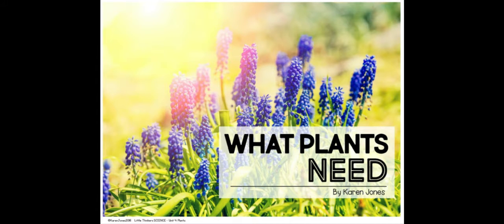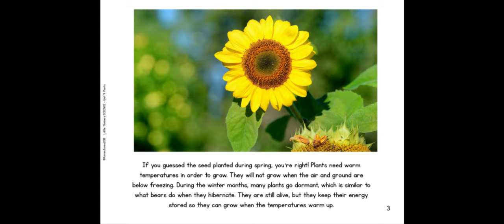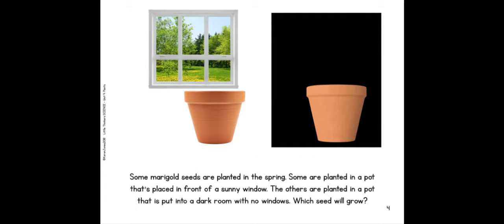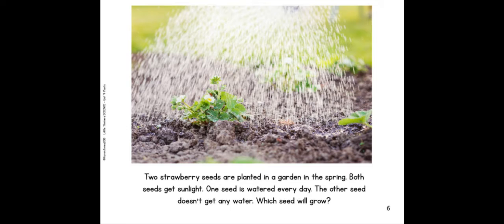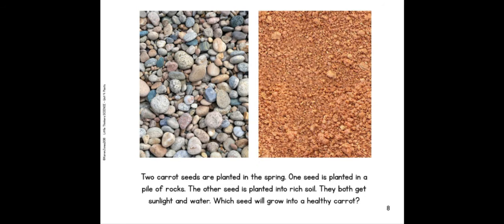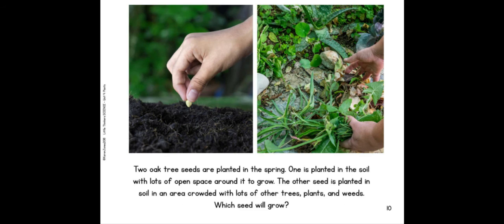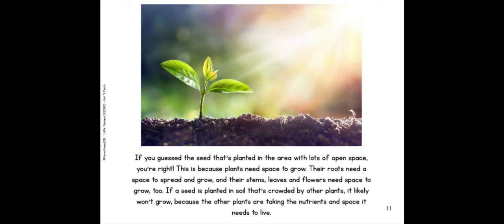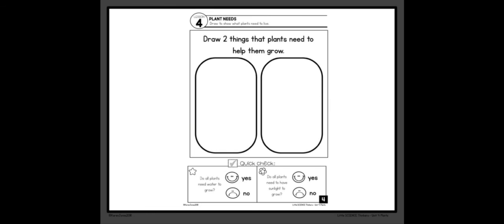Plants Lesson 4